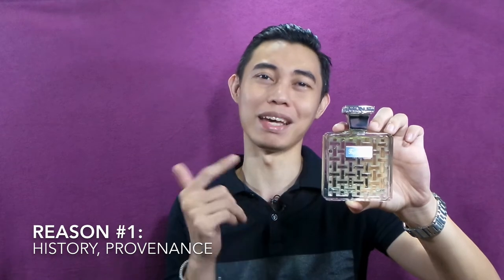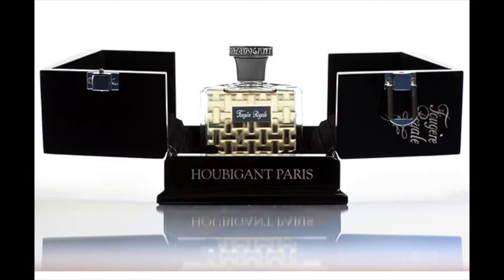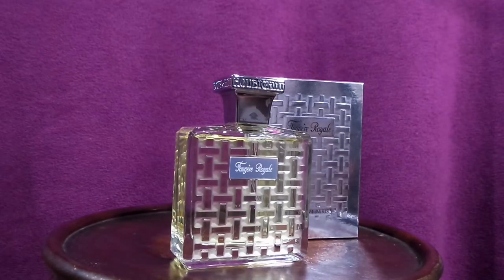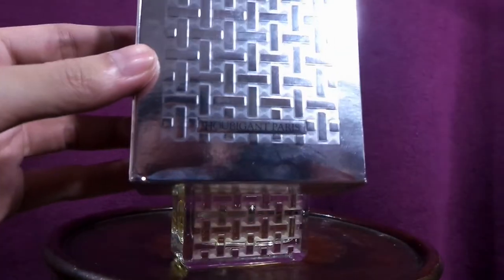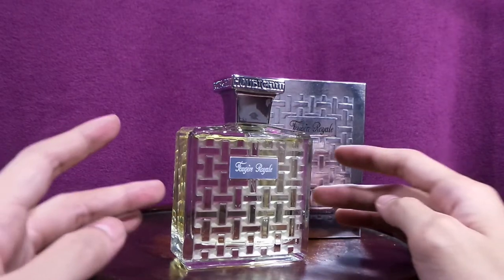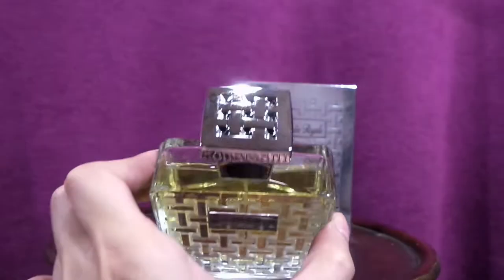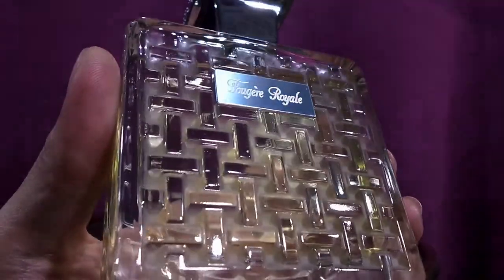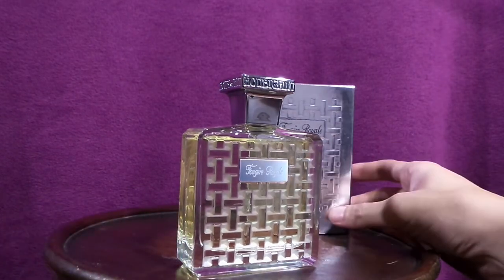Fougere Royale Houbigant review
Class act - Are you mature enough to depart from juvenile sweet scents & ready to exude class every single time anywhere? Fougere Royale by Houbigant could be the answer & Alex breaks down the pros & cons for us before committing to that full, handsome bottle!